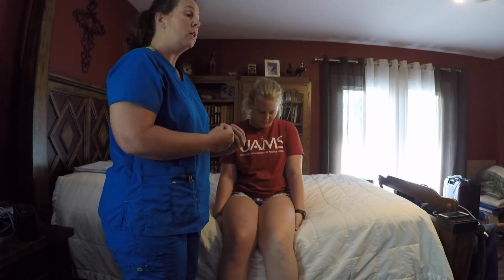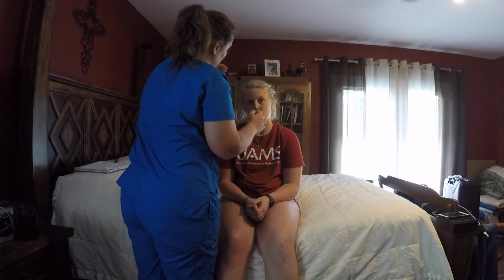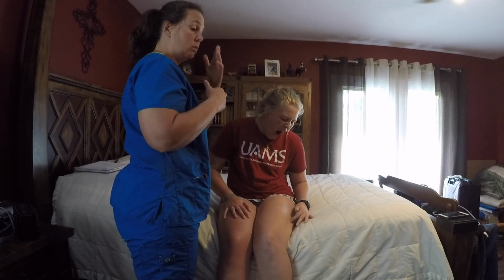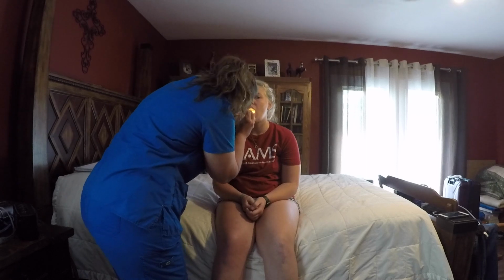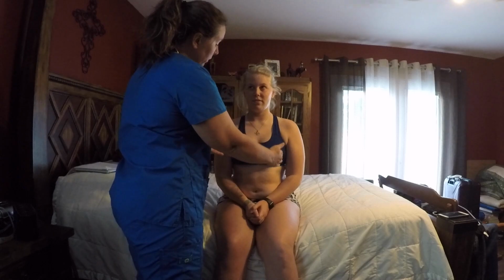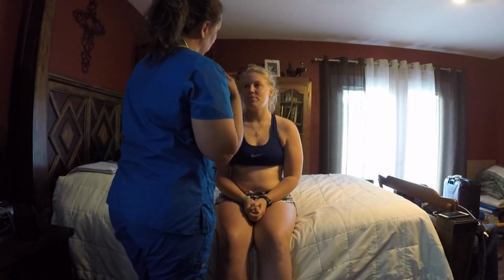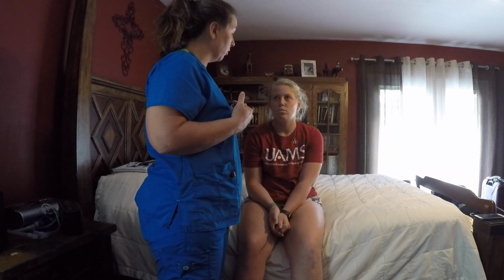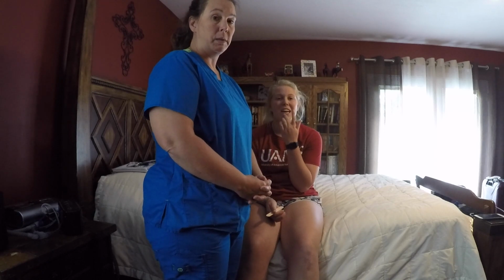Health Assessment final